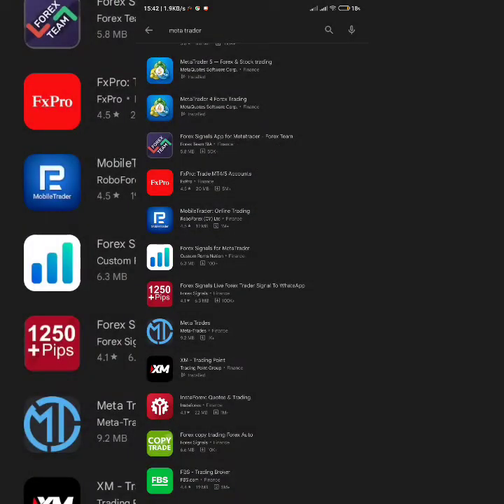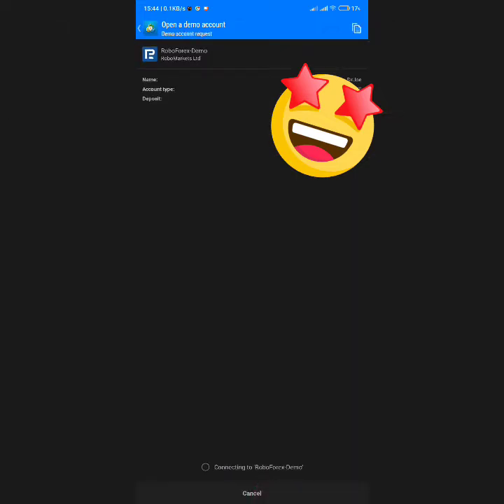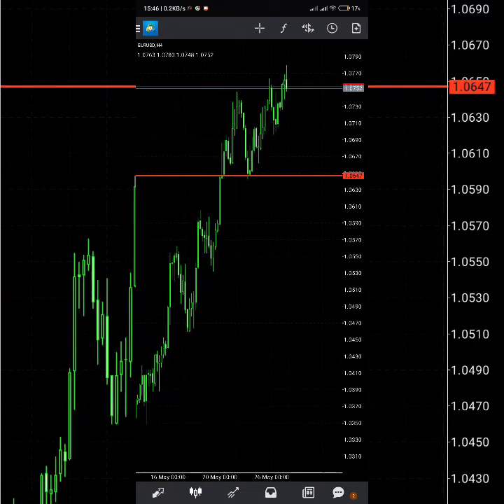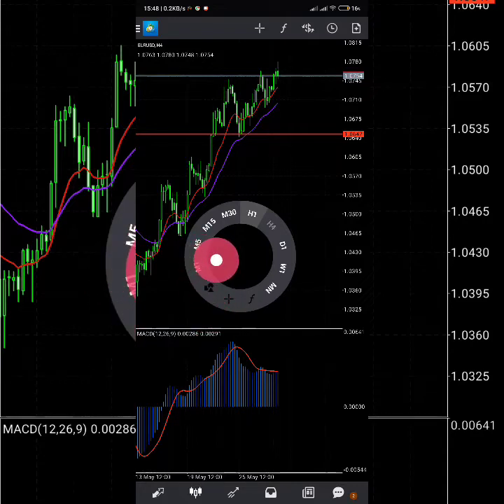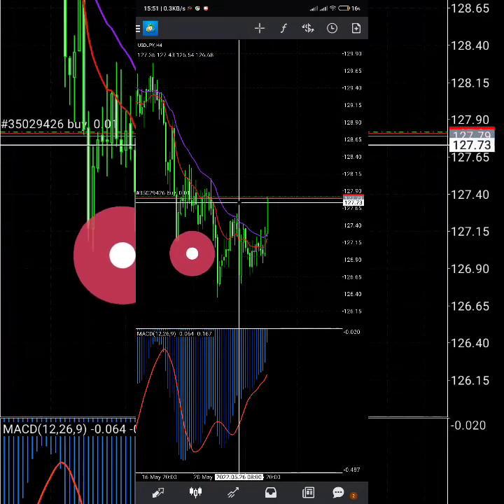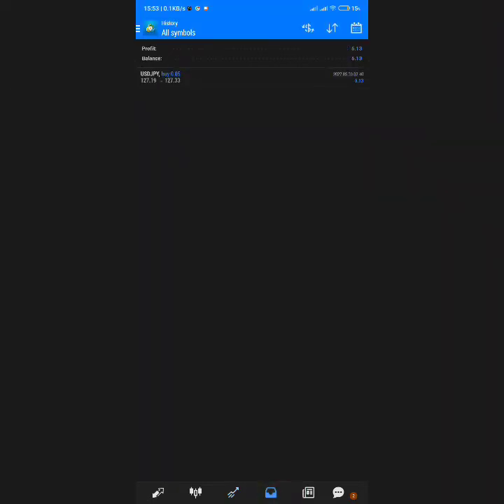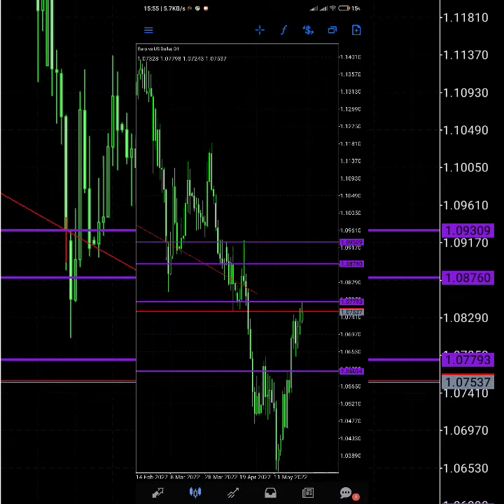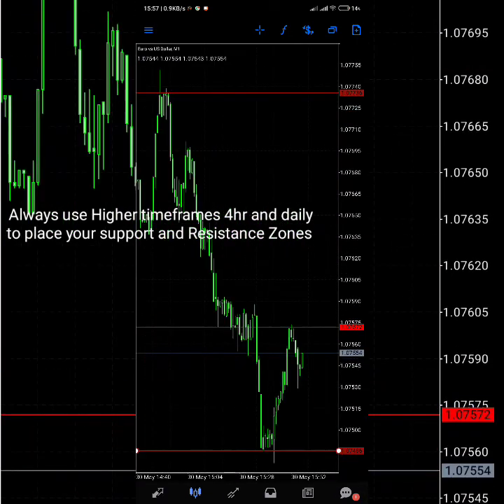HOW TO TRADE FOREX FROM YOUR SMARTPHONE USING META TRADER| MT4 and MT5 tutorial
Learn how to use the meta trader platform, make your trade orders and execute them.